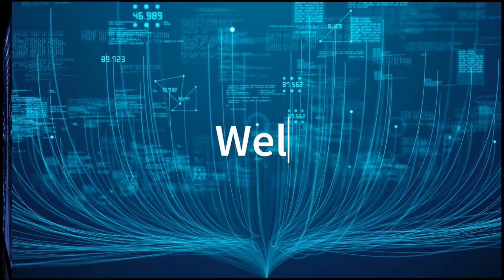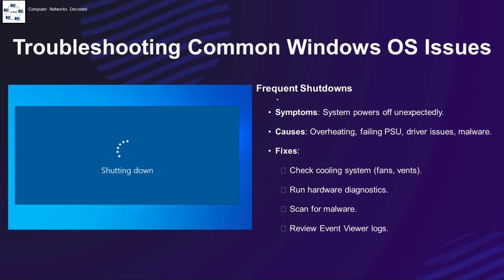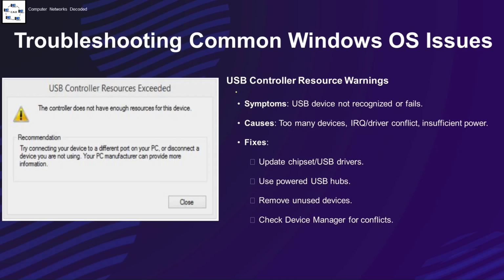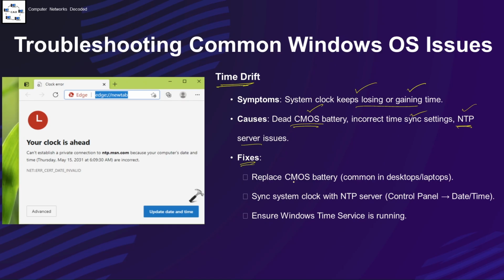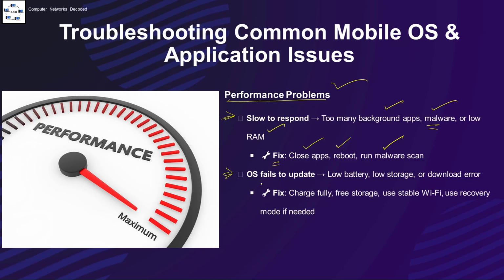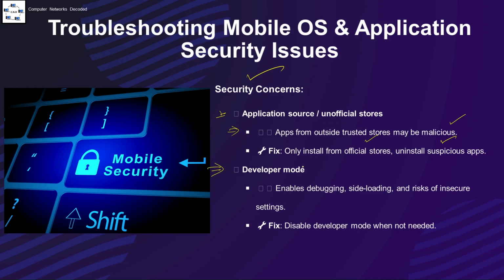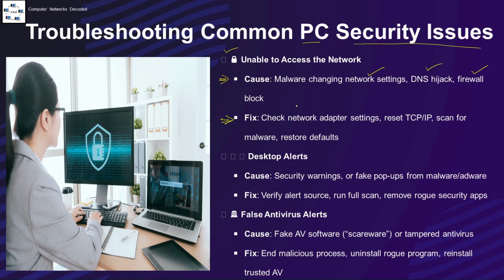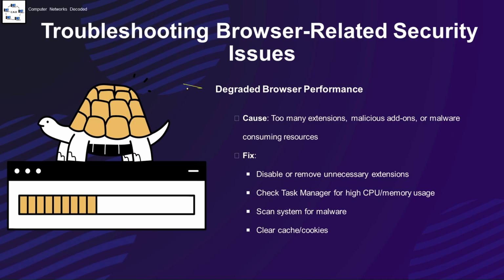CompTIA A+ Full Course 2025 - Core 2 V15 (220-1202) | Domain 3 Software Troubleshooting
Master CompTIA A+ Core 2 V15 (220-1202) Domain 3: Software Troubleshooting, based on the latest 2025 exam objectives.

✅ Aligned with the latest CompTIA A+ Core 2 V15 (New Version) objectives
✅ Beginner-friendly
✅ Visual learning made easy